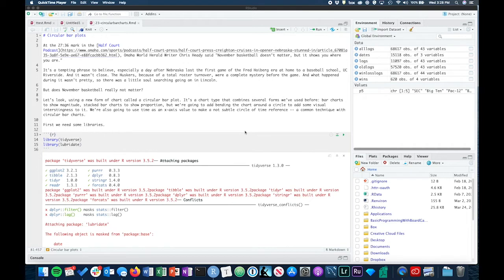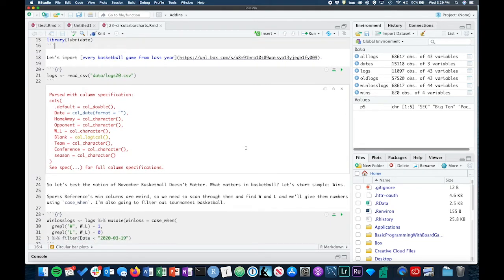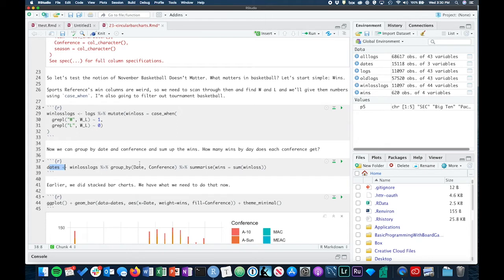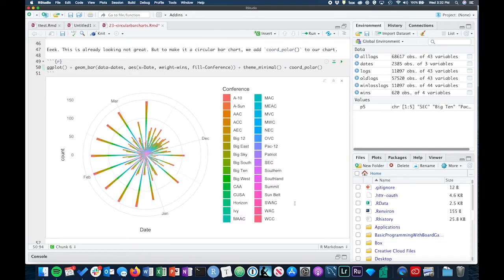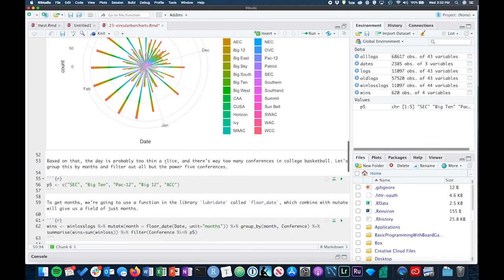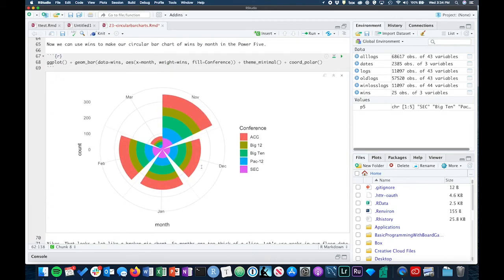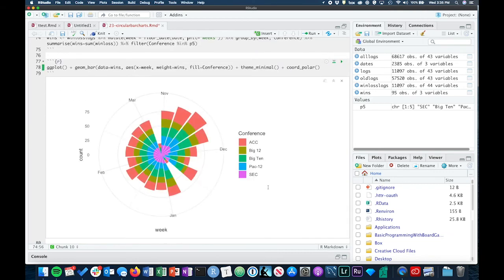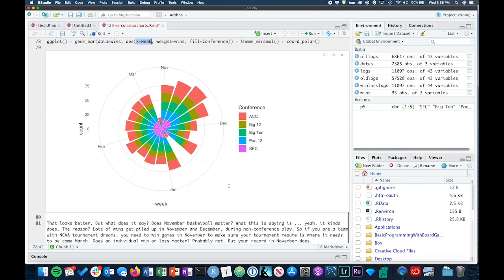SPMC 350: Circular Bar Charts